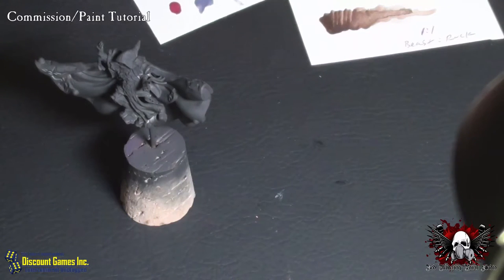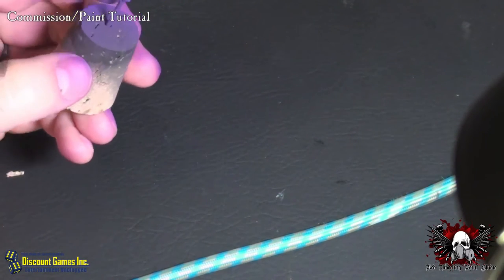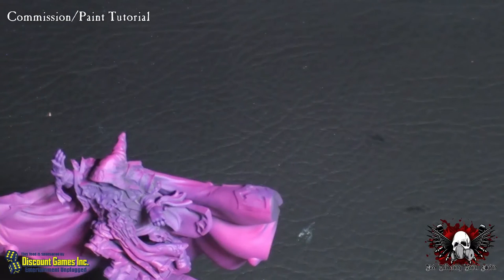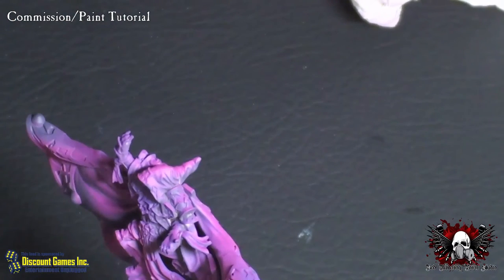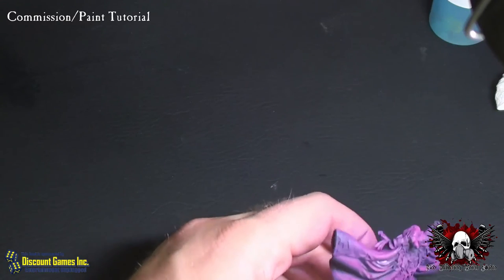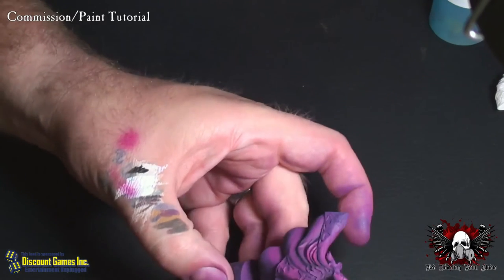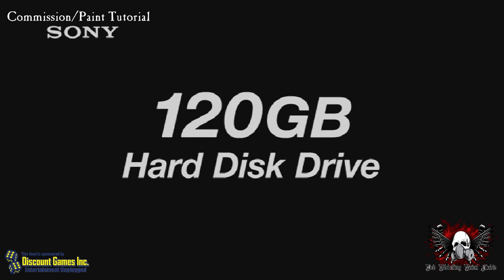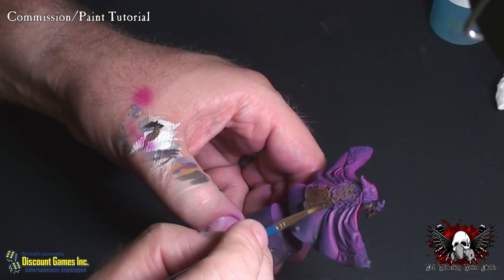PaintCast! Tutorial - Bradigus Pt II1